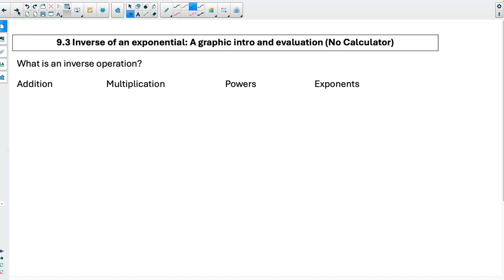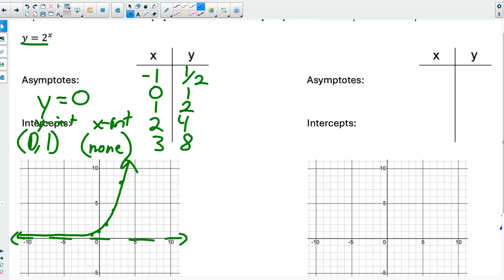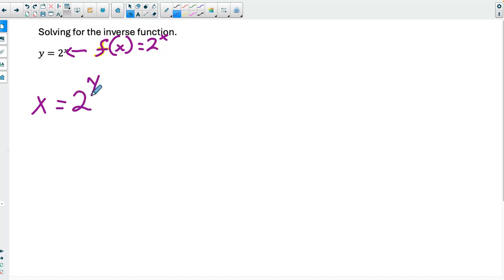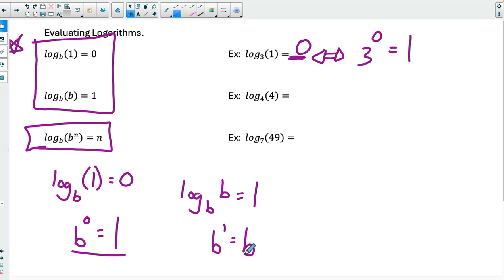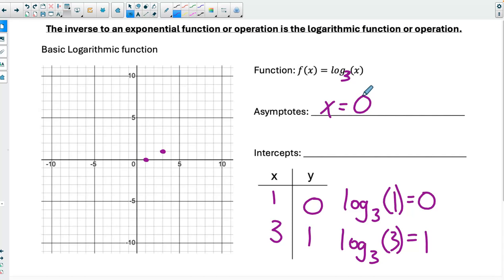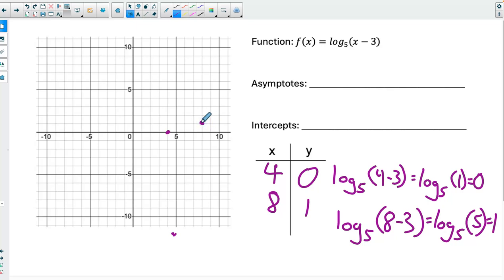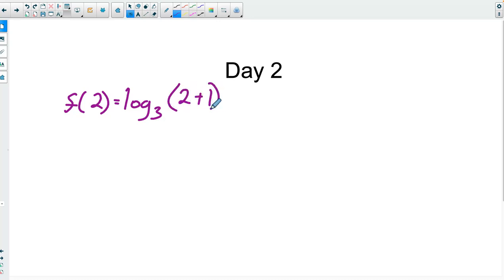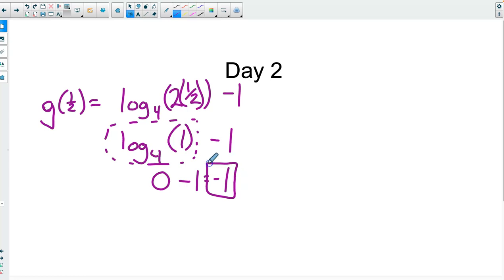9.3 part 1